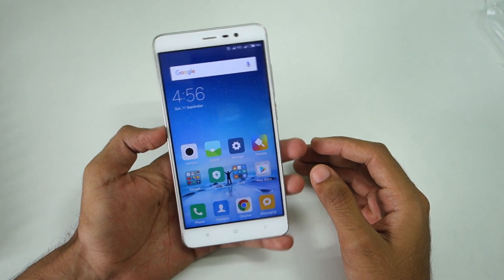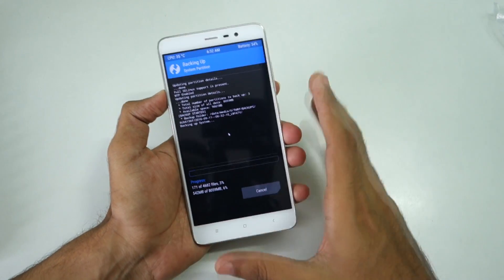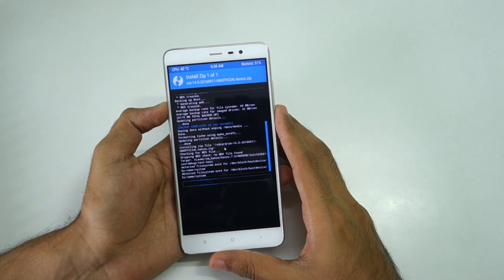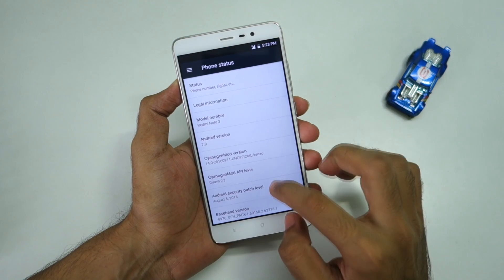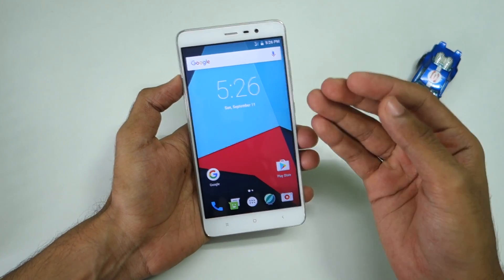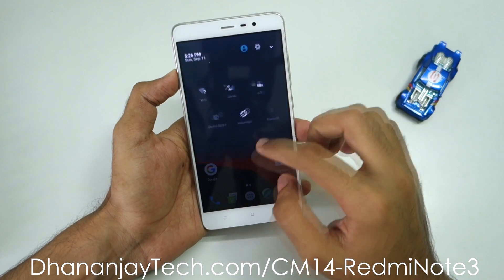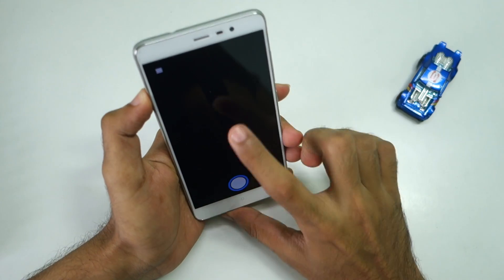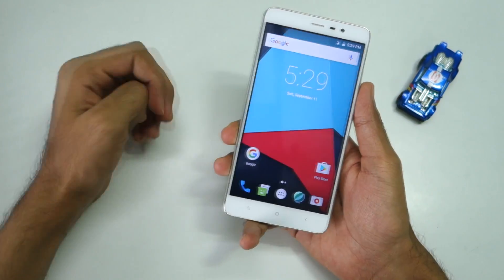CyanogenMod 14.1 [Android Nougat/7.0] for Redmi Note 3! How to Install Guide!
(CM 14.1 Now :)

To get VOLTE working-
Flash MIUI developer (Based on 6.0) through TWRP then boot in to that ROM, once you see volte sign, boot back to TWRP, Backup EFS- NOw flash CM14 normally then restore that efs partition and then VOLTE will start working! [I'll show this in one video too! Coming soon...]
Bugs-
Video Recordign with STOCK camera
Moderately completely stable for daily use yet! . . .
★ Google Plus - Who cares lol